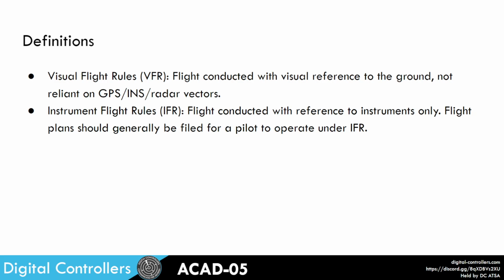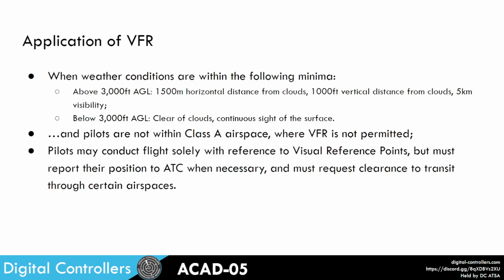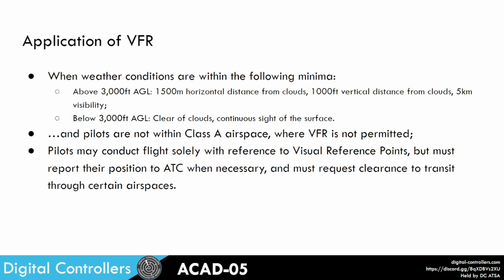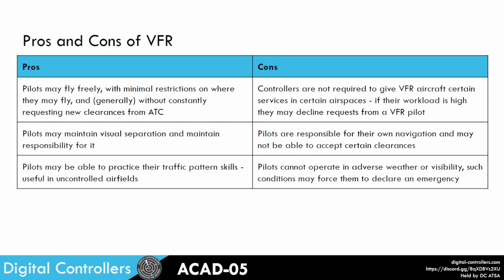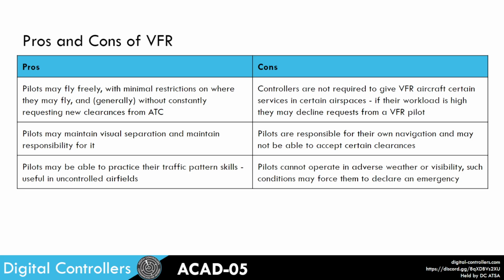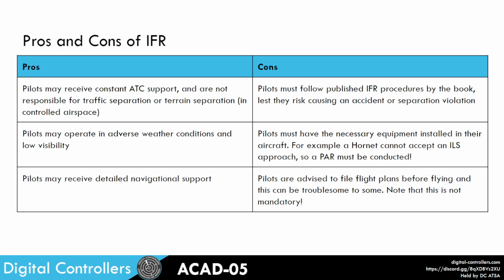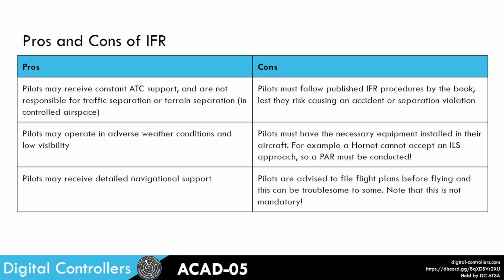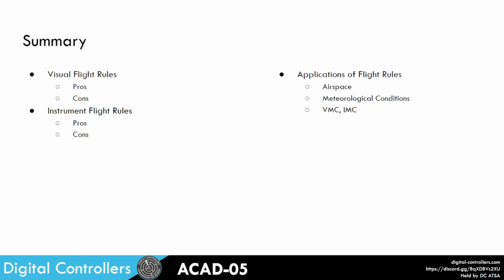ATSA ACAD-05: Flight Rules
This video explains the differences between the different flight rules and the reasons why they might be chosen by a pilot.